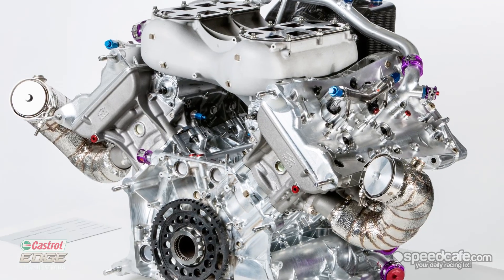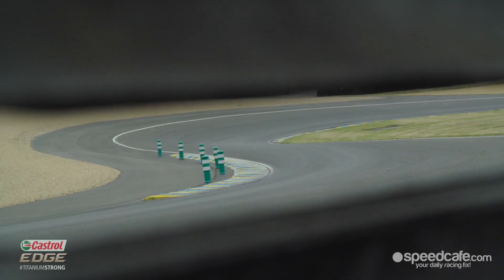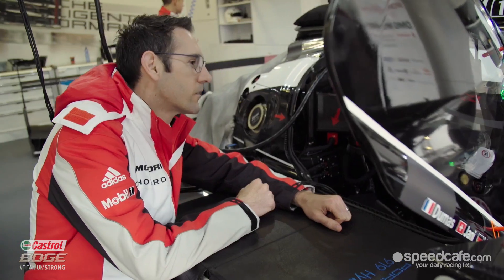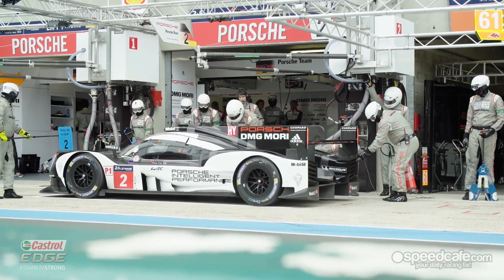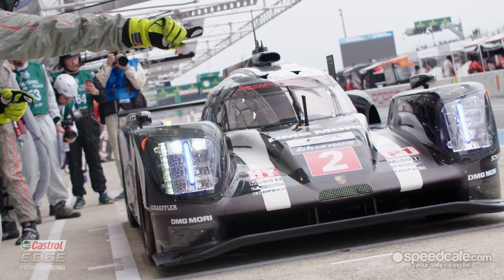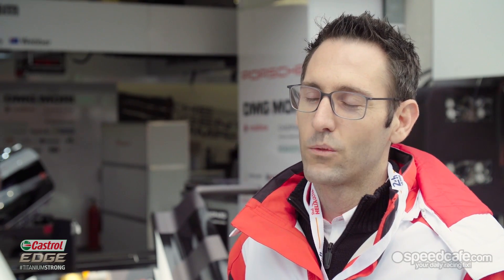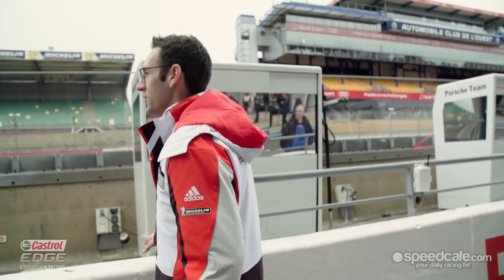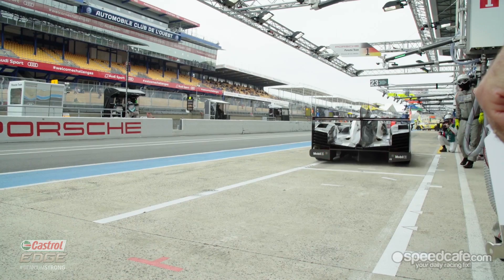Castrol EDGE Talking Tech - Porsche 919 Hybrid LMP1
Former V8 Supercars Engineer Jeromy Moore discusses the scale of groundbreaking technology the current generation Porsche LMP1 car has and the differences between world class endurance racing and  Australia's top motorsport category.